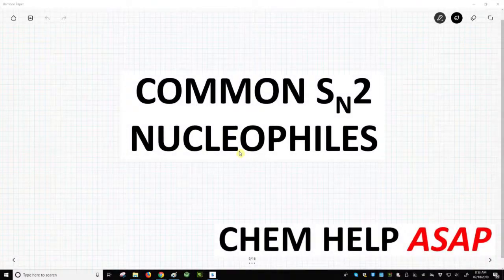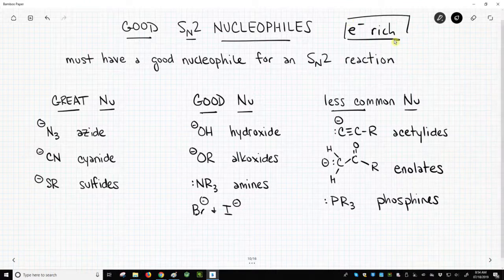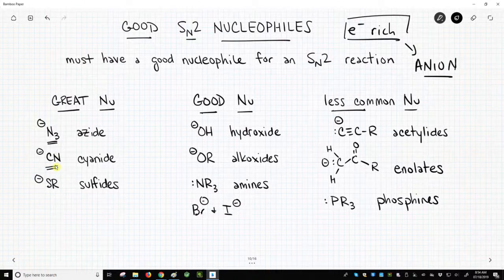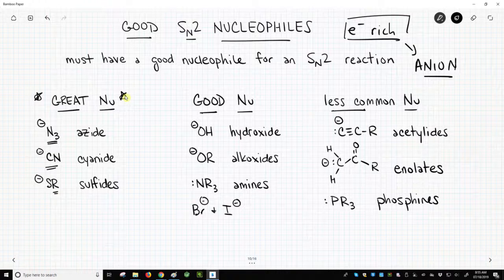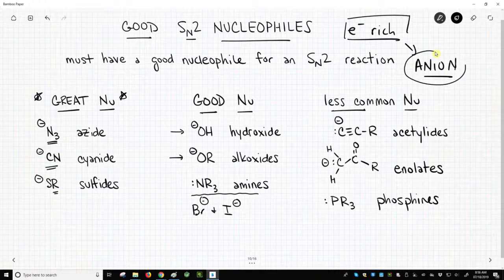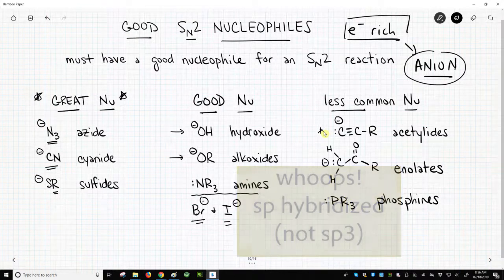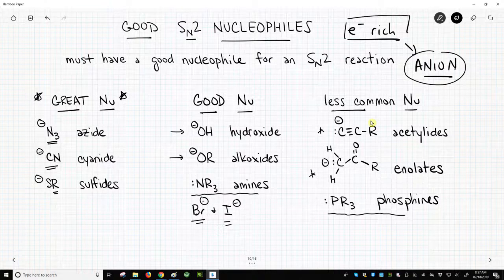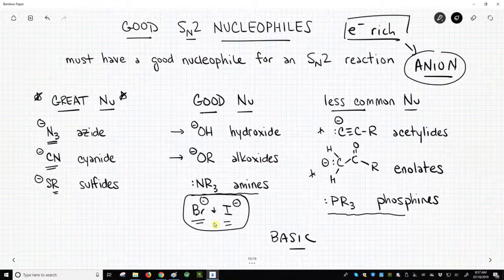examples of SN2 nucleophiles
The most commonly encountered nucleophiles in organic chemistry can be divided into two groups - great and good.  Both groups are dominated by electron-rich anions, a characteristic shared by most nucleophiles.  The great nucleophiles are azide (N3-), cyanide (-CN), and sulfides (-SR).  These will almost perform an SN2 reaction with an alkyl halide.  Examples of good nucleophiles include hydroxide (-OH), alkoxides (-OR), amines, bromide, iodide, acetylides, enolates, and phosphines.